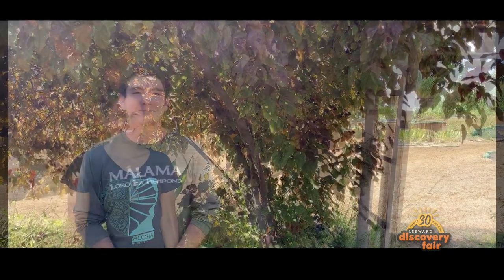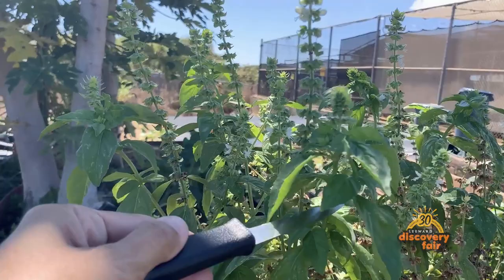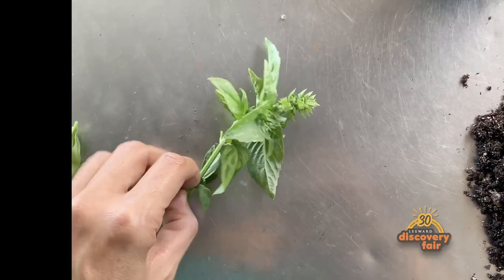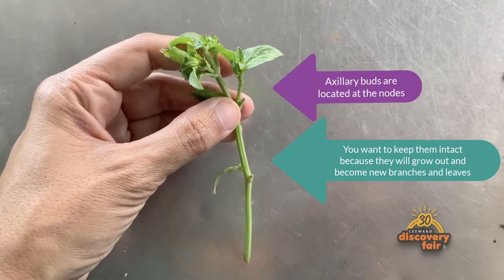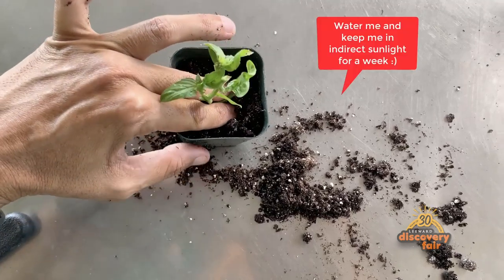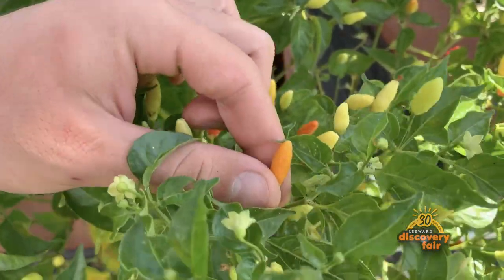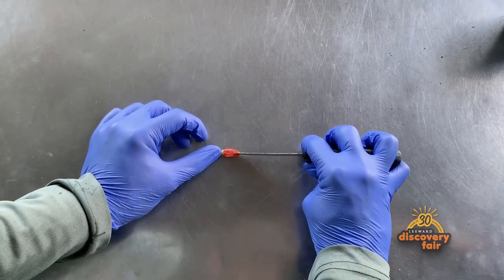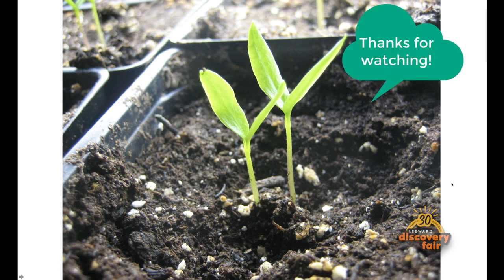Plant Propagation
Food sustainability is an important topic in Hawaii. There are a few things anyone can do to produce their own food. In this video, we will demonstrate how to propagate basil through cuttings and peppers from seed. We will use materials available locally.